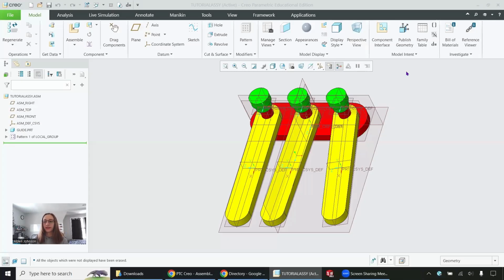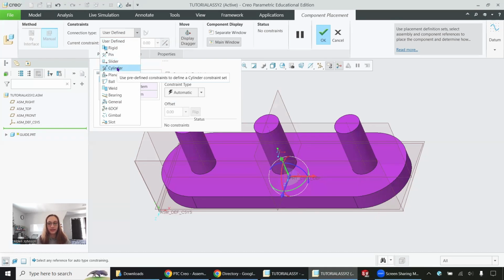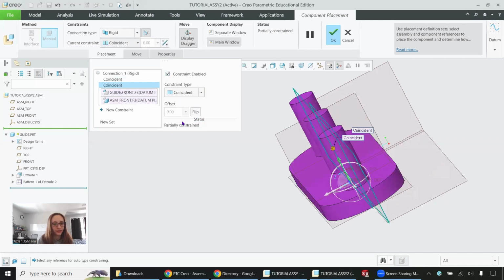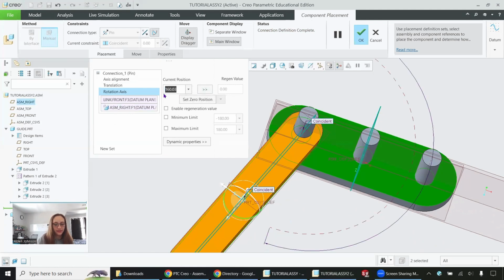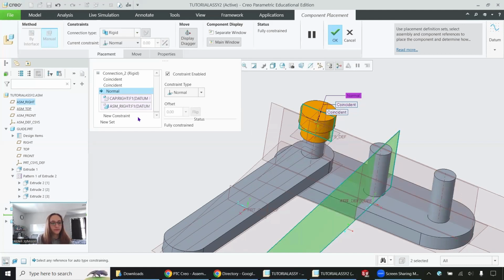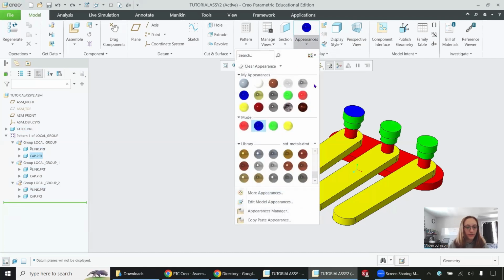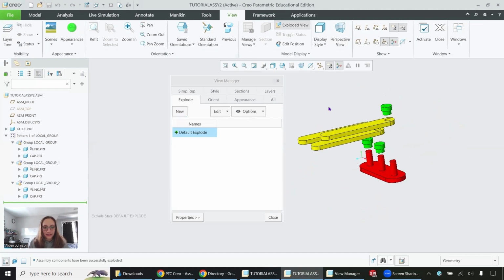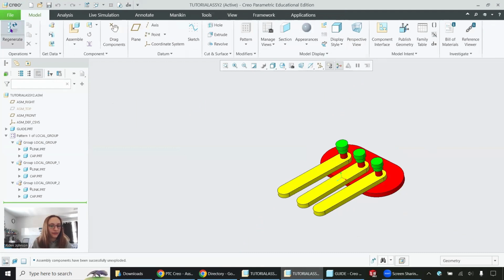Creo: Tutorial 14: Assemblies